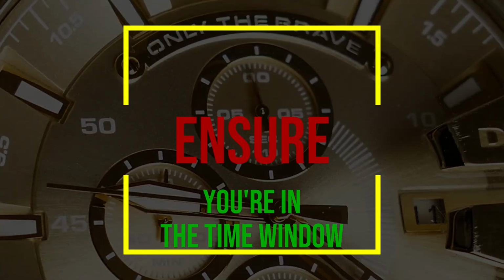Late S-Corp Election | TCC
Do you want to be an S-Corp but learned that your election is late? Want to know how to get a late S-Corp election accepted by the IRS?  Well, every tax season we encounter some common issues and errors surrounding business owners who desire to be taxed as a S-Corp by the IRS. What might those issues be? Well, usually one of the following:

• Failing to make the S-Corp election entirely because they didn’t realize that Form 2553 needed to be filed with the IRS
• Failing to make the election in a timely manner

So in this video Jared goes over the IRS late S-Corp election relief process, what needs to be included on Form 2553 when you send it or Form 1120S to the IRS, and how we can help you if you don’t want to do it!  😉🤣

Late S-Corp Election

🕘Timestamps:
0:00 Intro
0:33 Do you still have time to file?
1:15 Completing IRS Form 2553
2:27 Getting the info to the IRS for review
3:17 Get more info on our blog!
3:48 Recap!

If you need help with your late S-Corp election, then you can either 1) check out the details in the “Electing S-Corp Status and Late Filing Relief” blog post above or 2) shoot us an email at and mention “YouTube S-Corp” so we know how you found us!

🎨 Artwork:
Michael R. Voogd